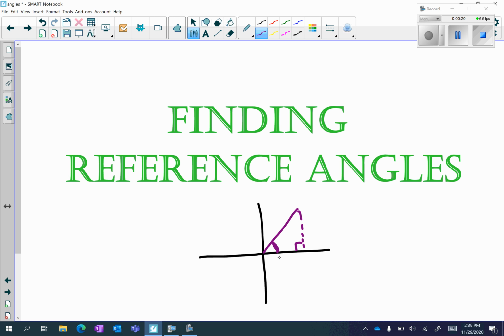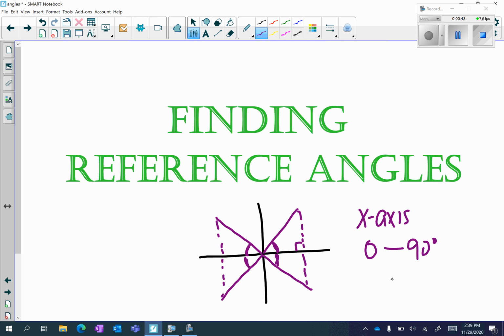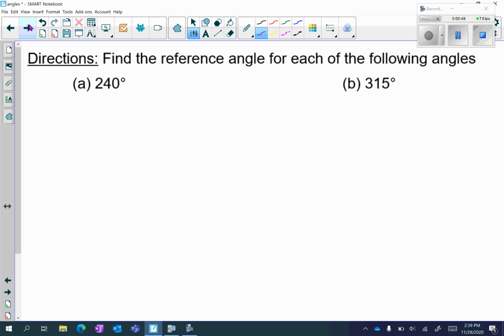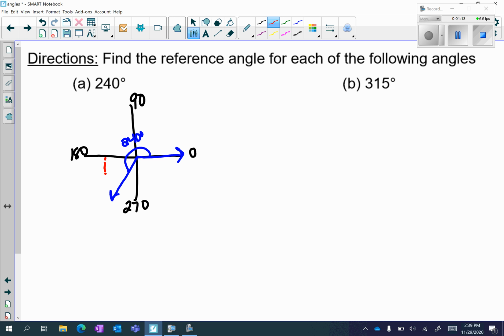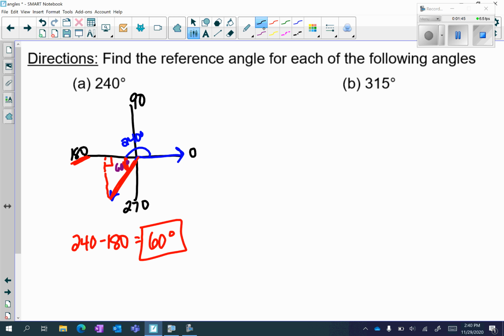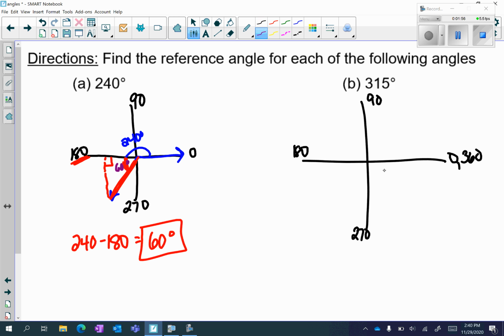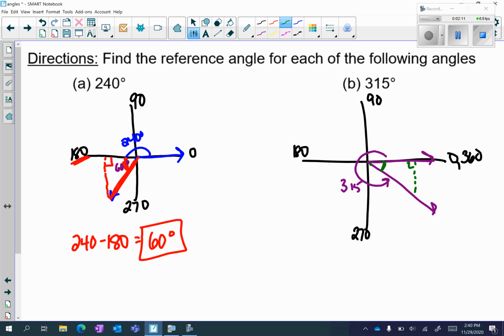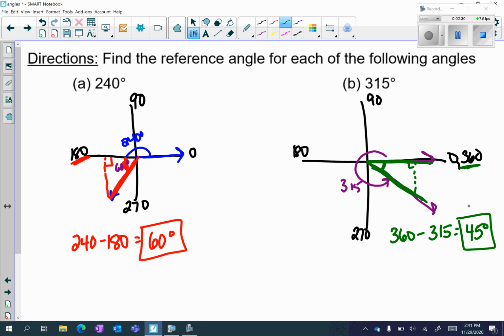Reference angles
This video will show you to find the reference angle for two given angles.